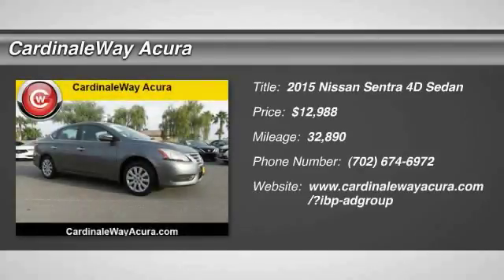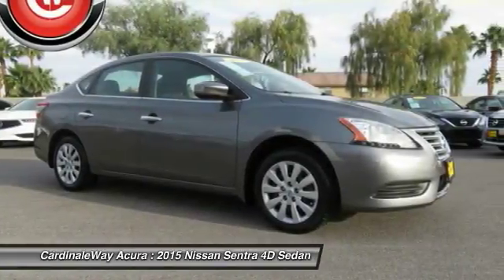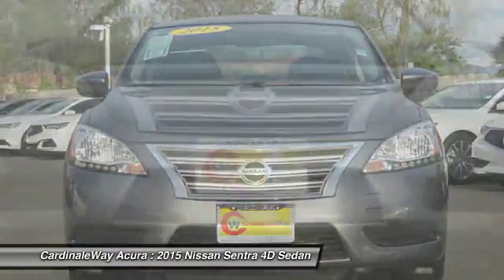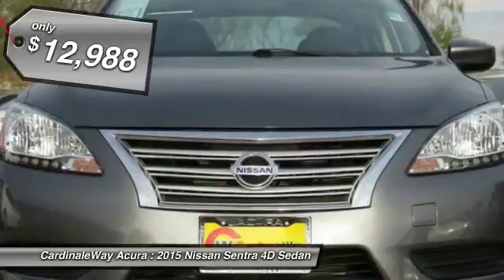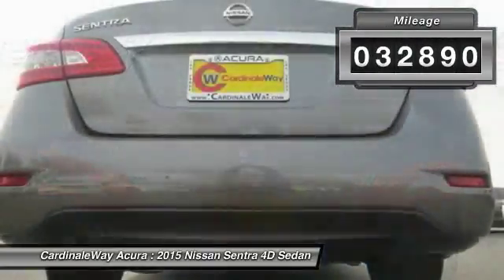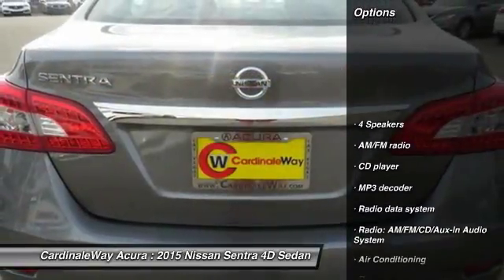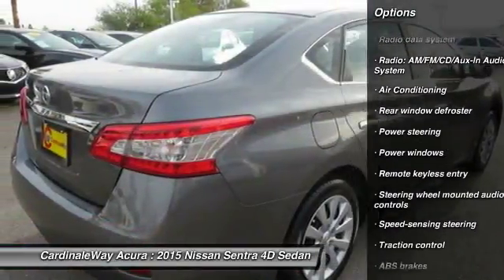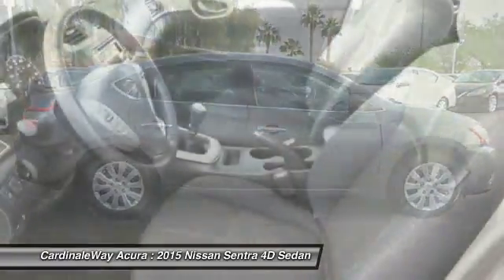2015 Nissan Sentra Las Vegas NV P1429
2015 Nissan Sentra S

CardinaleWay Acura
7000 West Sahara Ave

CVT with Xtronic. Look! Look! Look! Gasoline!   When was the last time you smiled as you turned the ignition key? Feel it again with this superb 2015 Nissan Sentra. Take this fantastic Sentra down the road and fall in love with driving all over again.  Vehicle price and availability are subject to change without notice.